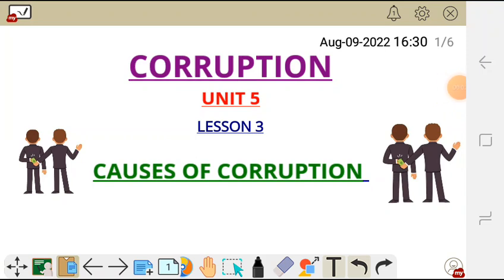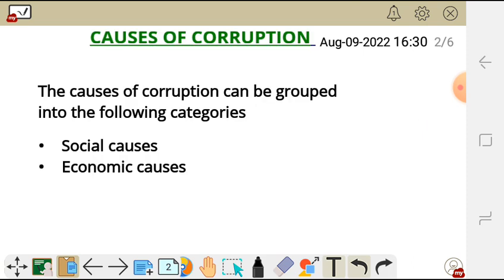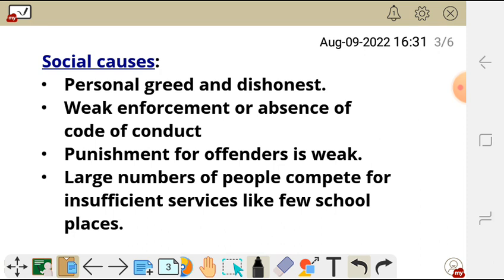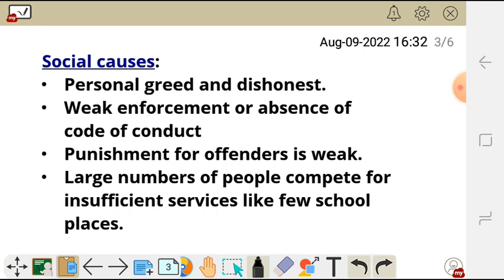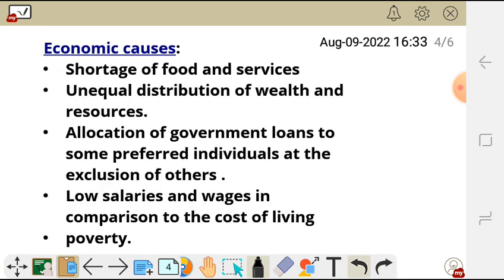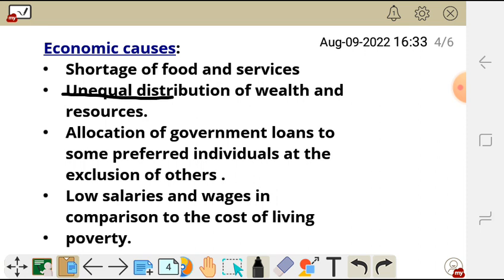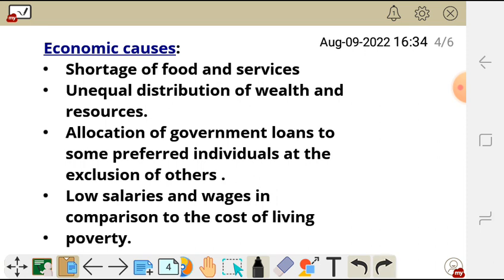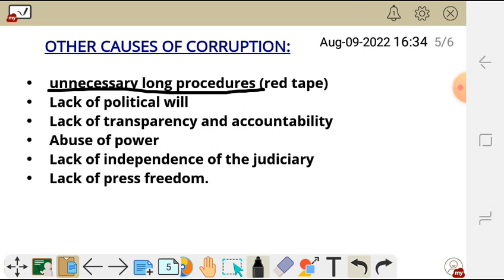CORRUPTION LESSON 3: What are causes of corruption.(Social and economic causes) grade 12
What are the causes of corruption ?This vedio explans it all.
Social and economic causes of corruption in our societies.